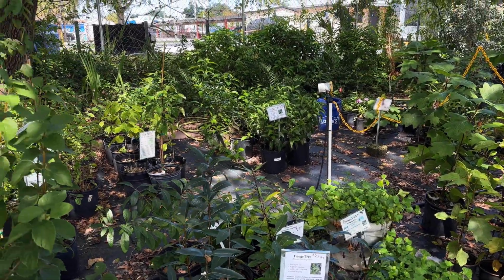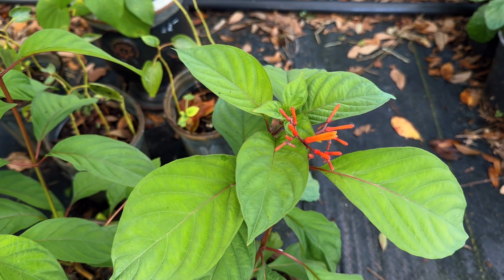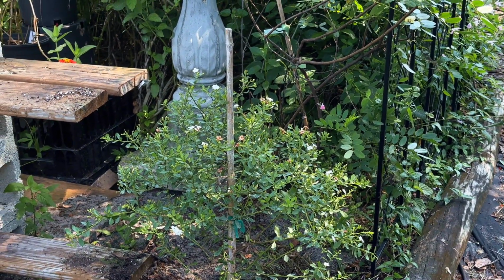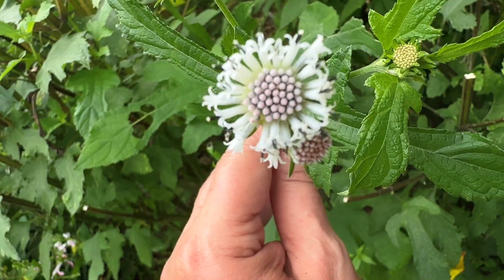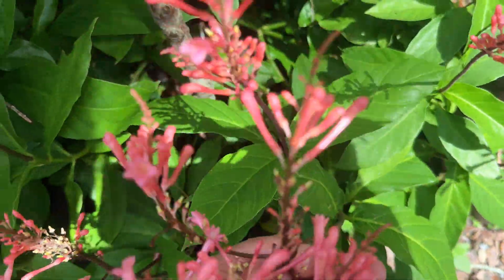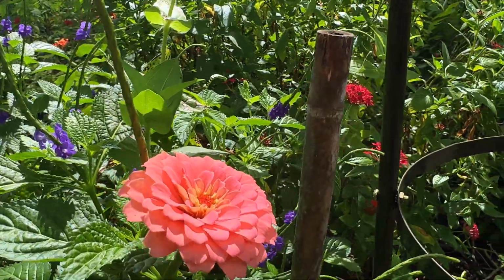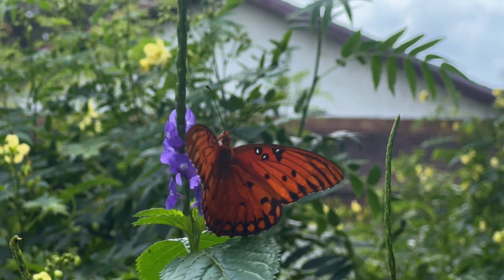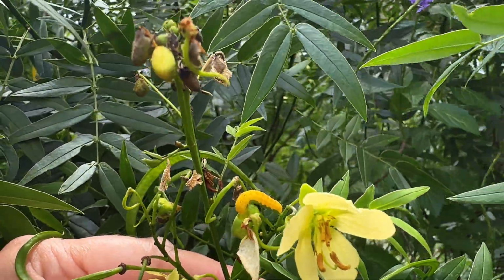Shop With Me: Explore my Favorite Local Native Plant Nursery | Florida Gardening Zone 10a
We are going shopping at my favorite local plant nursery.  We look at some of the plants they have and of course I make some purchases. Once we are back in my garden, I show you the plants that I selected, tell you what’s so cool about them and we plant them in my garden. ￼ Then we take a walk around the garden to see what’s blooming, talk about what butterflies are visiting, and I share some of my recent garden observations with you. ￼

There is always something exciting going on in my butterfly garden and I’m happy to share it with you.

This video would be ideal for viewers who enjoy gardening, plants, flowers and butterfly gardens.

As a member, you’ll get an exclusive Monarch butterfly themed badge next to your name in comments to show off your awesome support. Plus, you'll gain access to special emojis to use in your comments for more fun interactions! You'll also unlock my exclusive Season 1 and Season 2 videos, available only to members. But that's not all! Enjoy random surprise members-only content and behind-the-scenes updates. Your support helps me create more amazing content and keeps the garden blooming! Click the "Join" link below and start enjoying these perks today! 🌿🌸

Thank you for joining and supporting my channel! 🌼